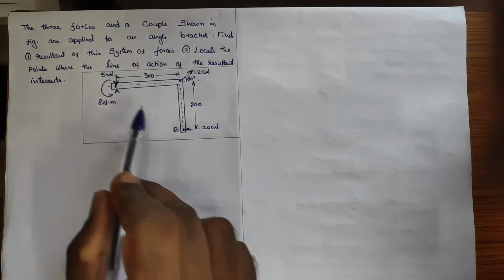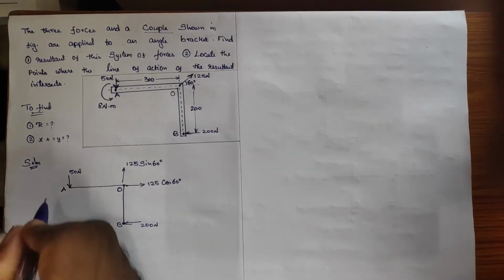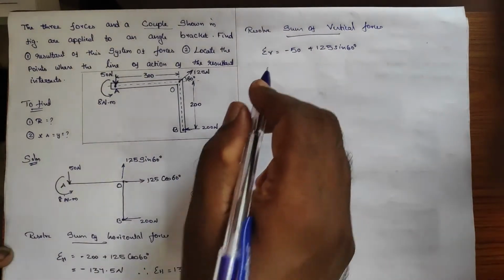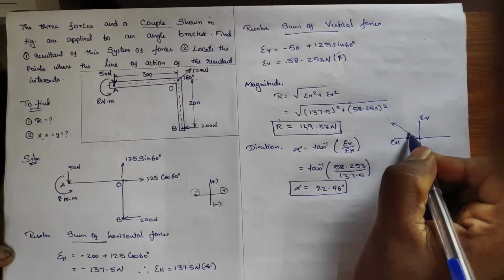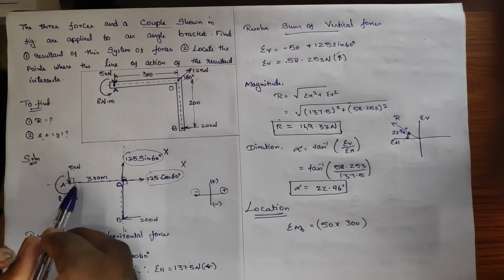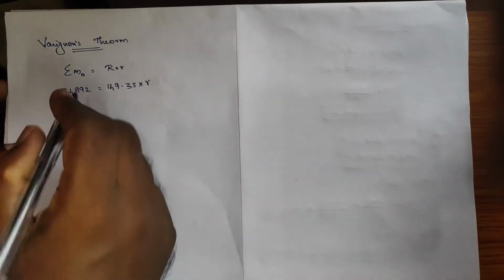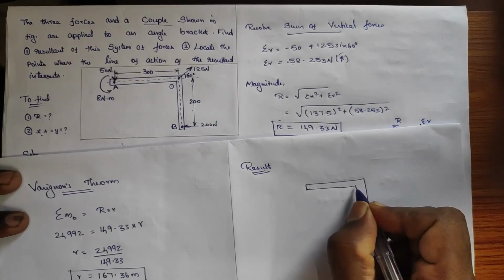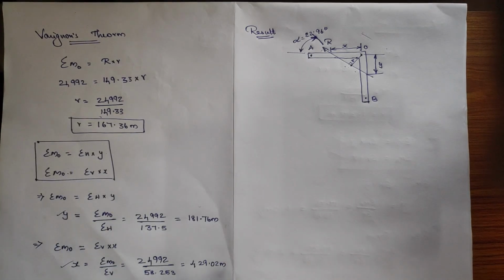Problem-4|Varignon's Theorm|Unit:2|Equilibrium of Rigid Bodies